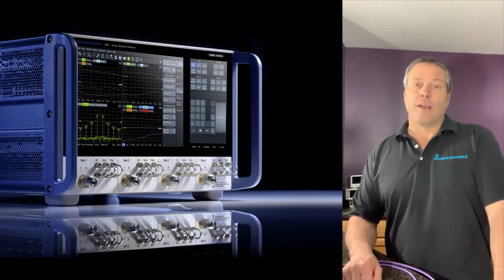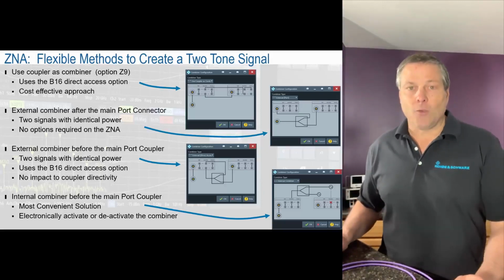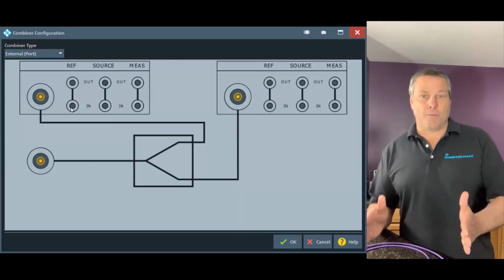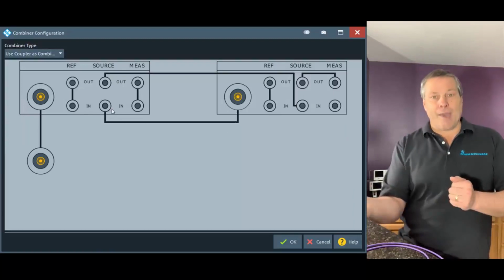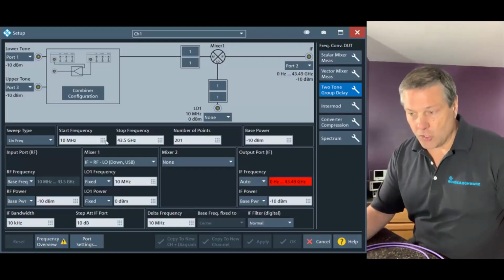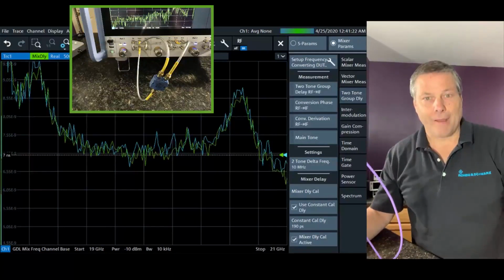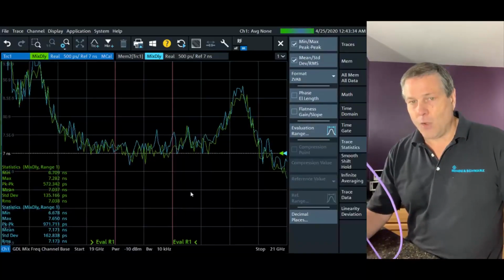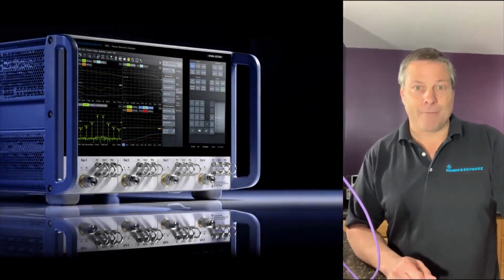Technique #2: Select the optimal combining method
Making group delay measurements on frequency converting devices with an embedded LO is a challenging task.  This series of videos will show how those measurements can be progressively improved through a series of 10 steps.
The instrument utilized for these measurements is the ZNA vector network analyzer from Rohde & Schwarz with option ZNA-K9, which addresses a two tone group delay measurement technique.

This second video will address the different ways of optimally combining the two-tone signal used for the group delay measurement.

For the Group Delay Measurements on Frequency Converting Devices Application Note